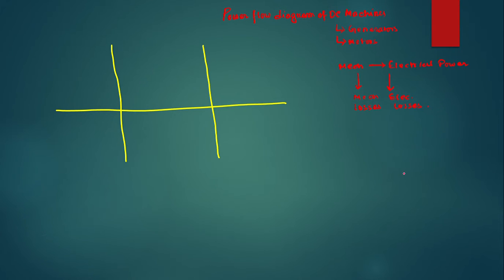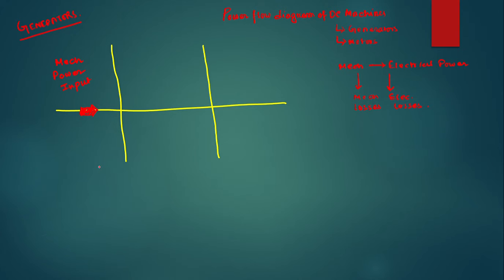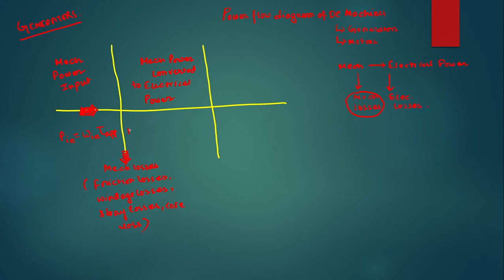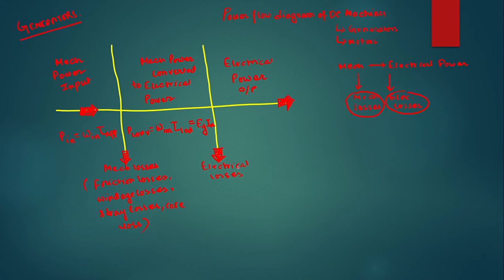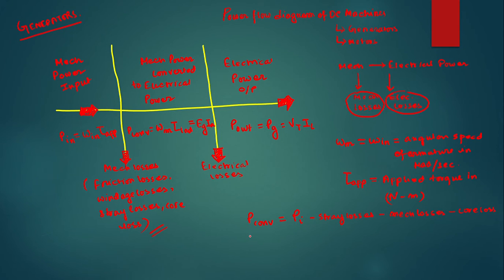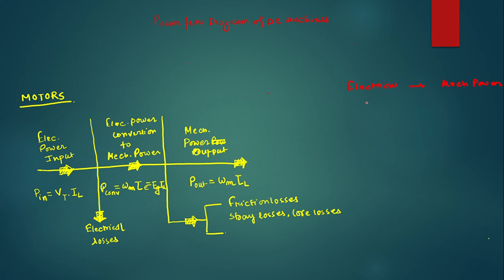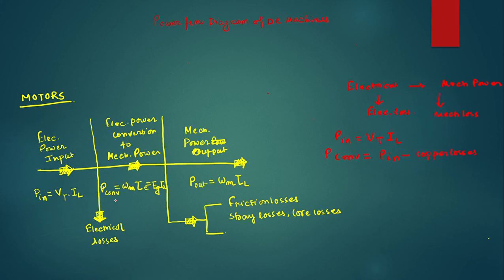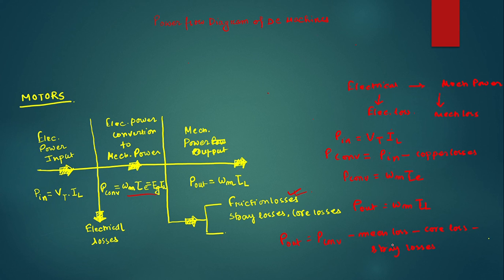power flow diagram of dc machine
DC machines